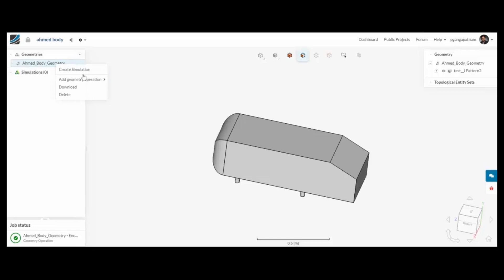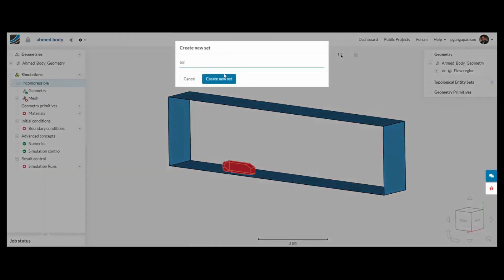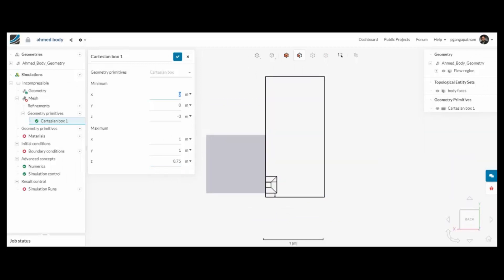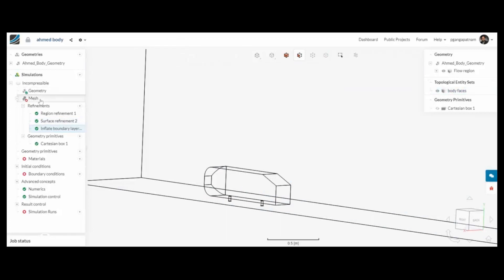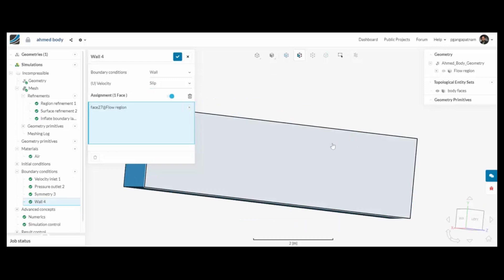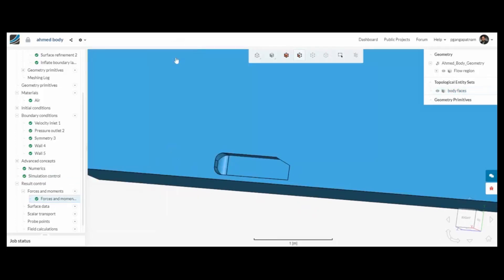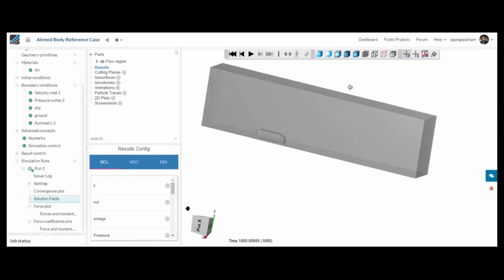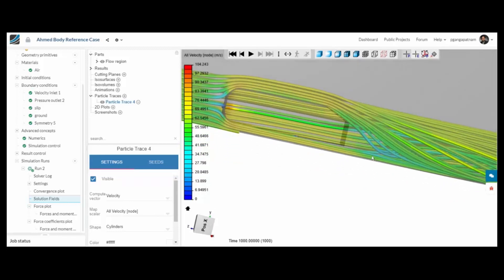External Aerodynamics of an Ahmed Body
In this tutorial, you will learn how to use SimScale to calculate the drag coefficient of the Ahmed Body. This methodology could be applied to any external aerodynamics analysis.